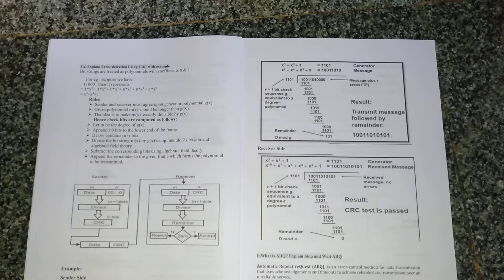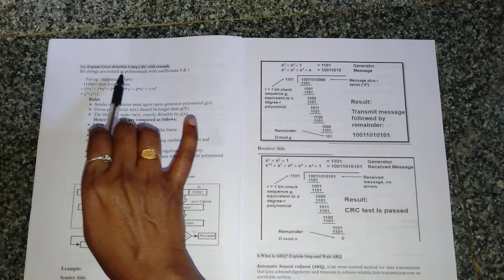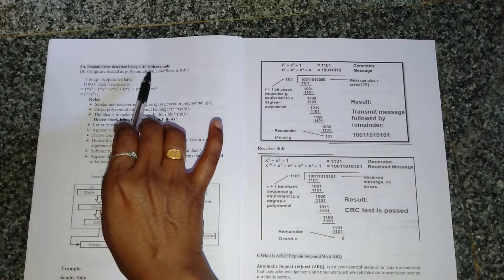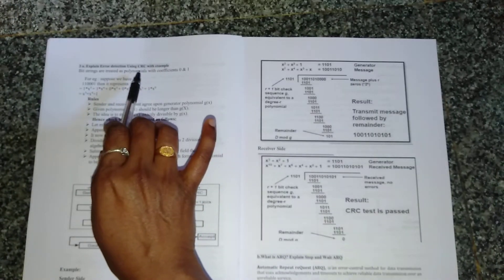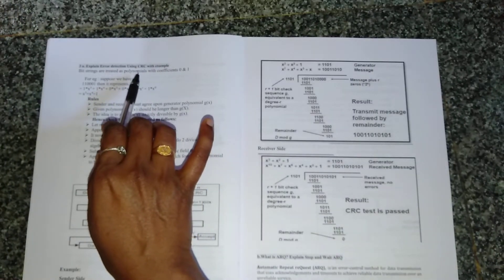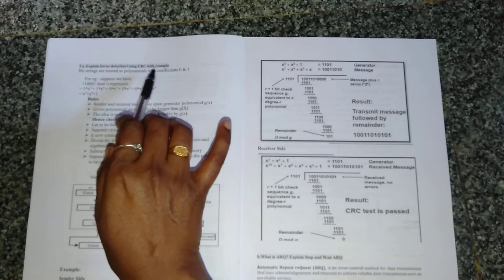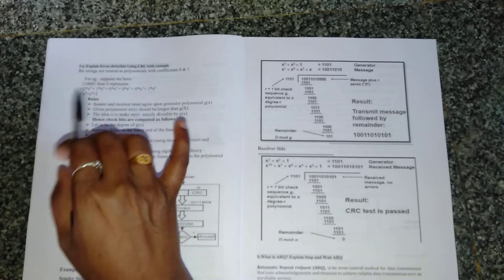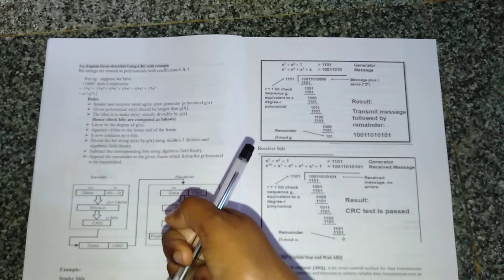Error Detection Using CRC